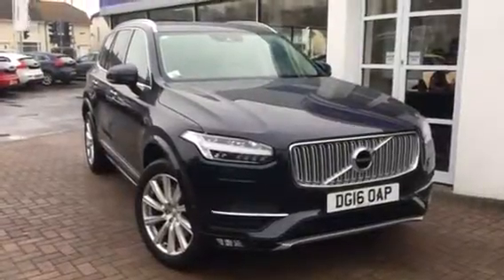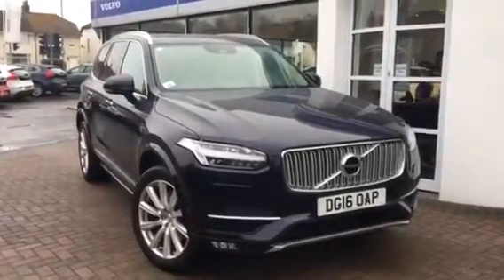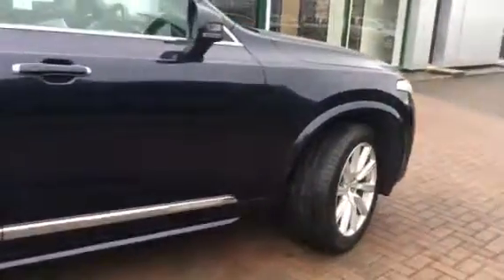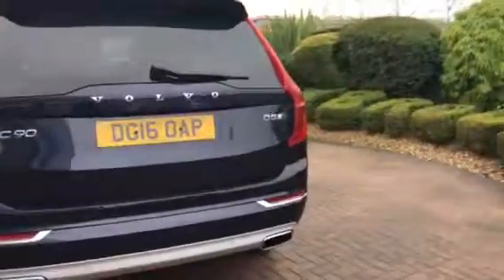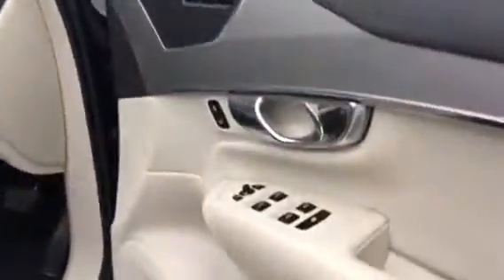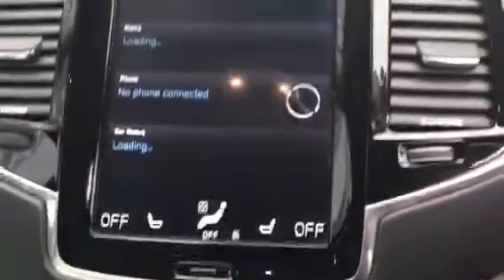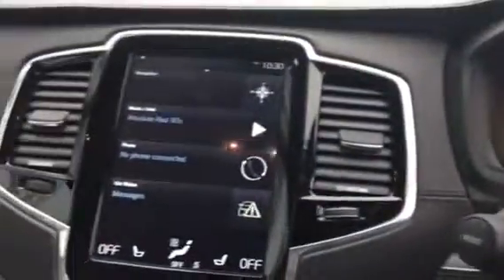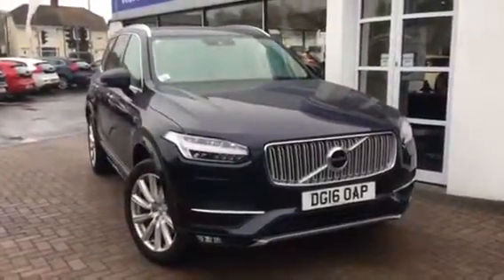DG16OAP XC 90